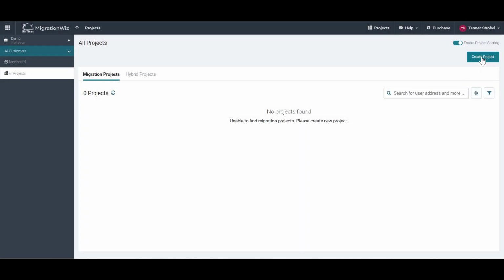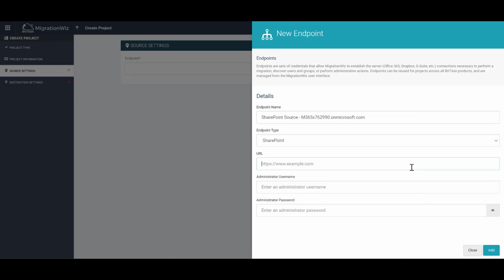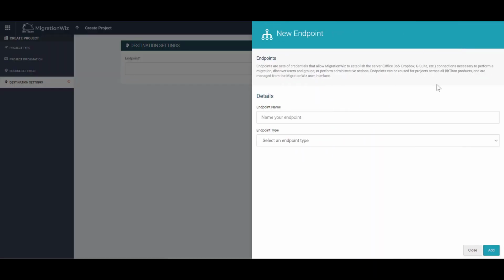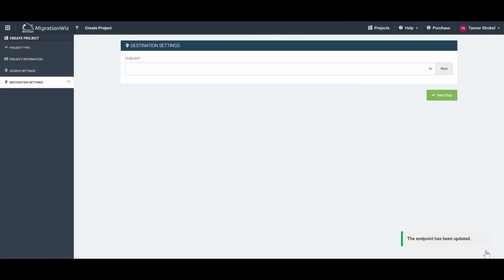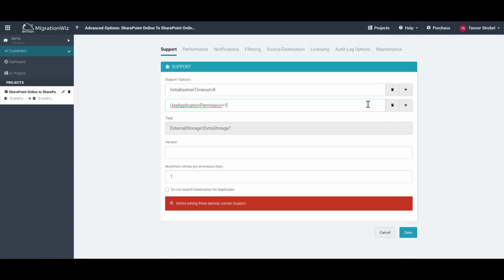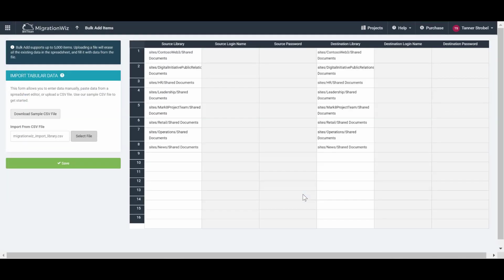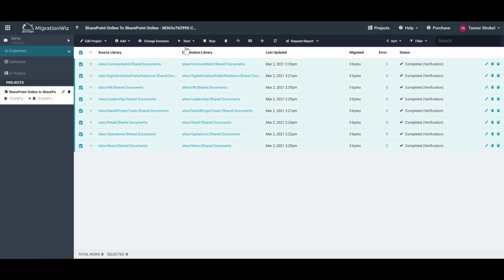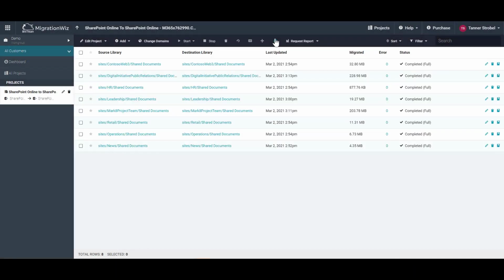SharePoint Online to SharePoint Online Migration